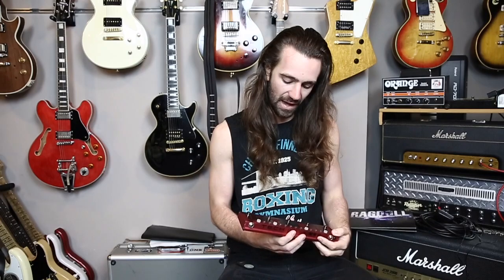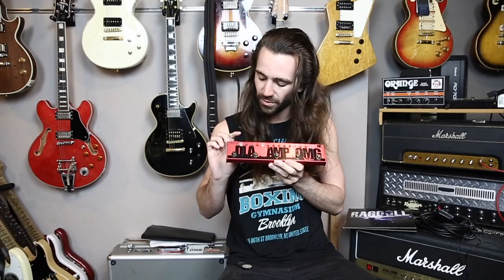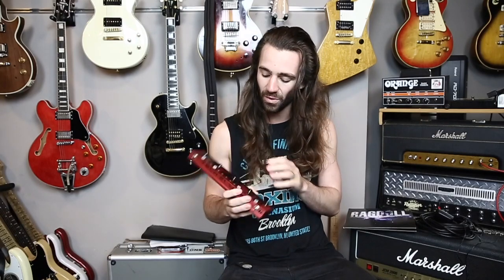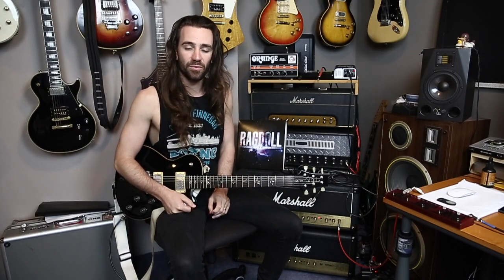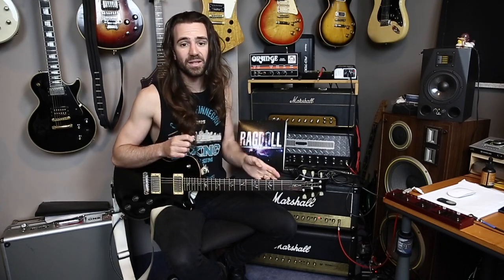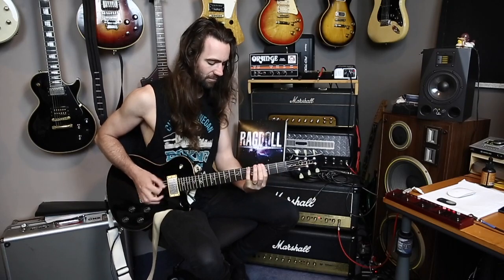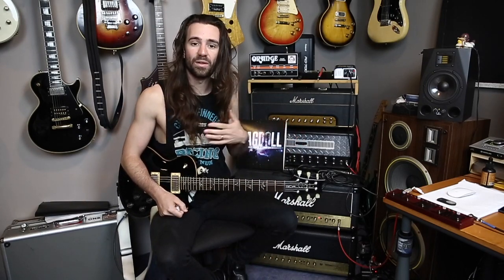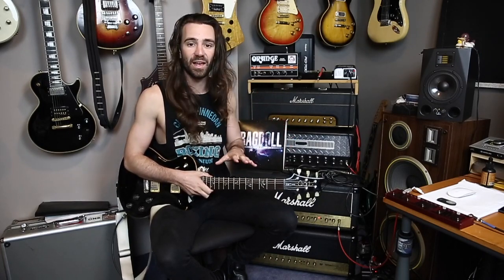Tech 21 RK5 - Richie Kotzen Flyrig Demo